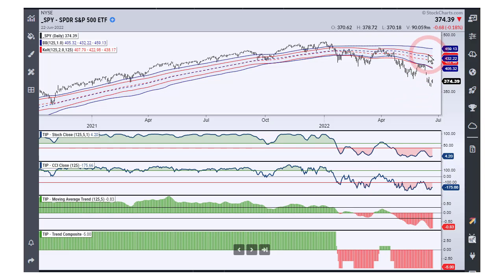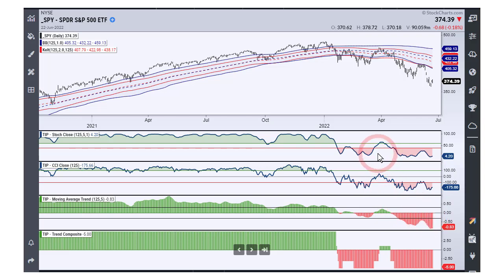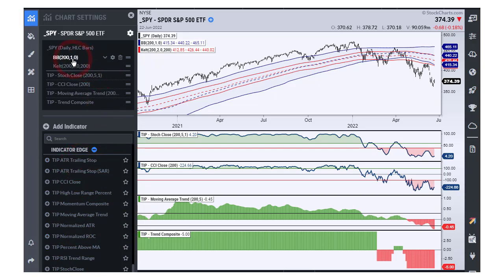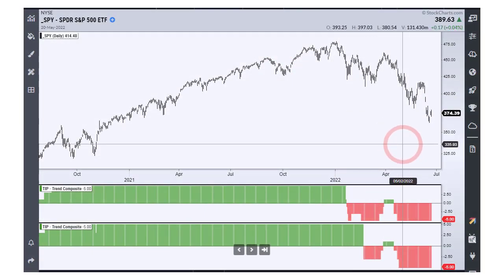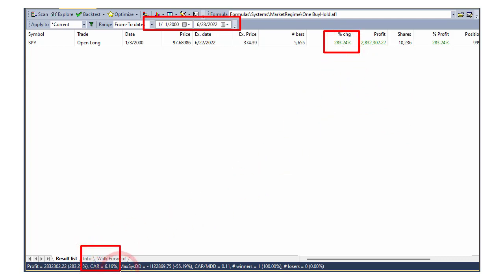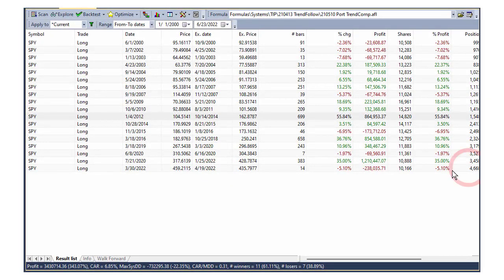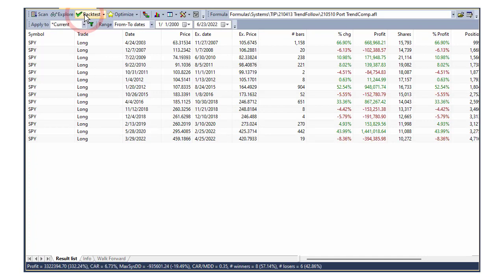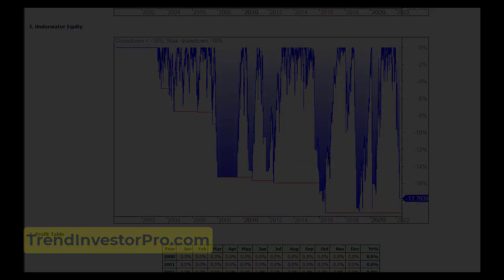Testing Performance for the Trend Composite on SPY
Today's video will put the Trend Composite indicator to the test using 125 and 200 days for the settings. As expected, the 125-day Trend Composite generated more signals, but the 200-day Trend Composite performed in line with fewer whipsaws. The drawdown profiles, however, were different.